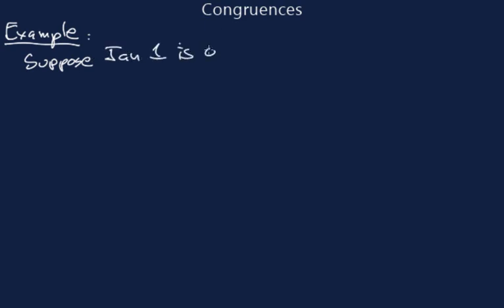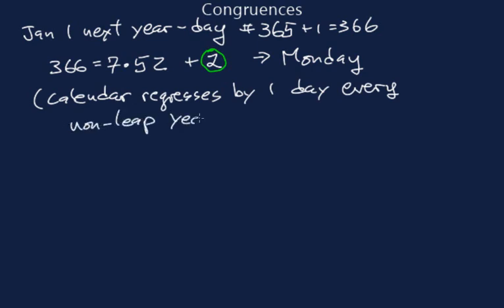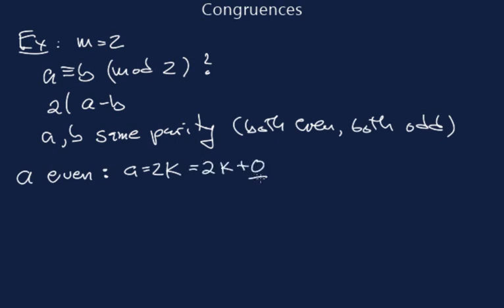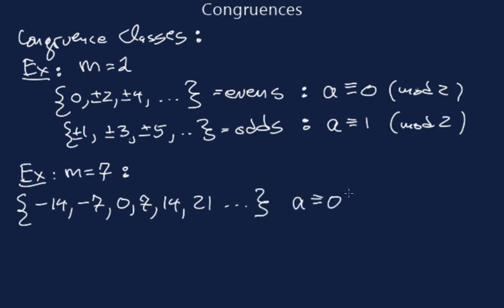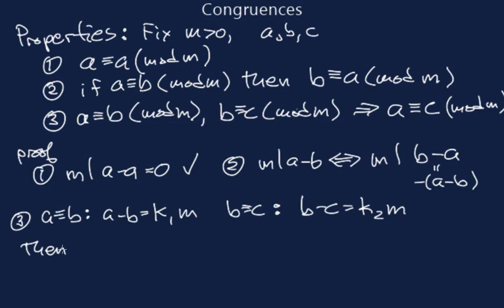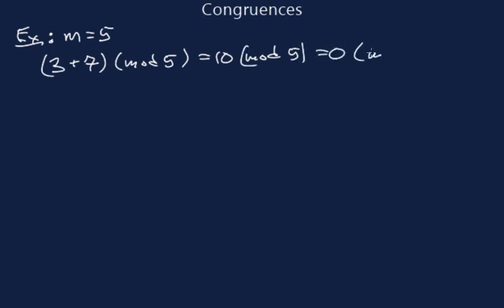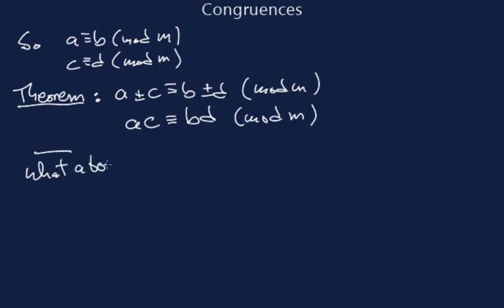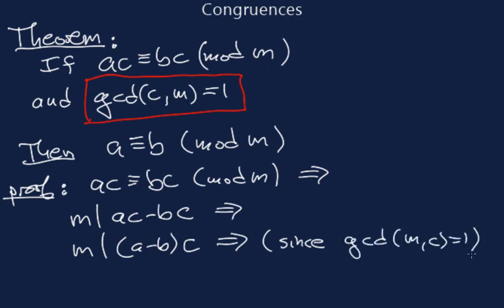congruences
Lecture on Congruences
For Math 406, 9/30/2019